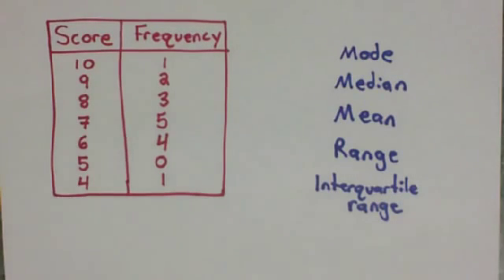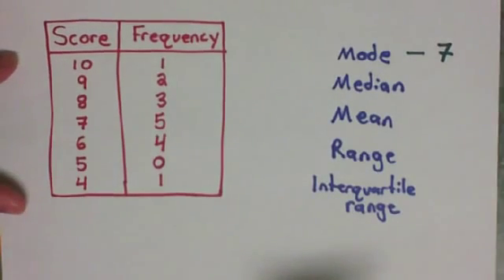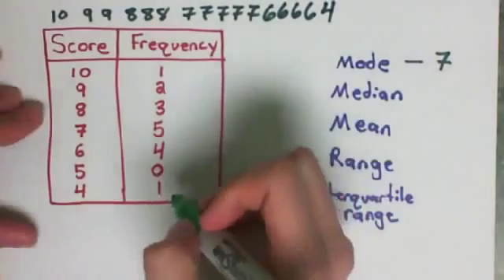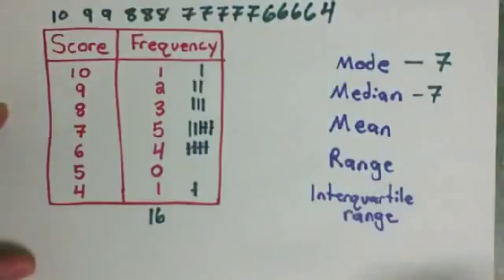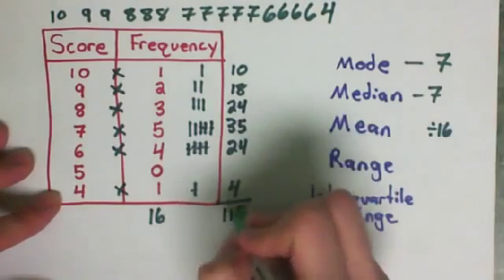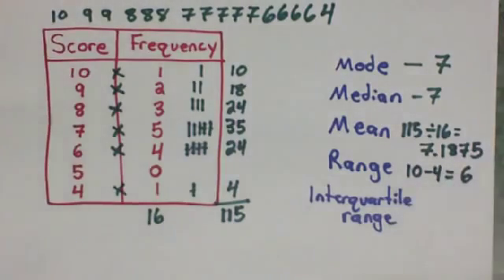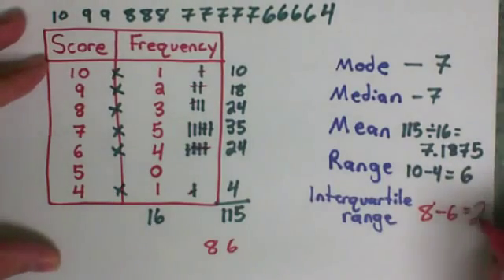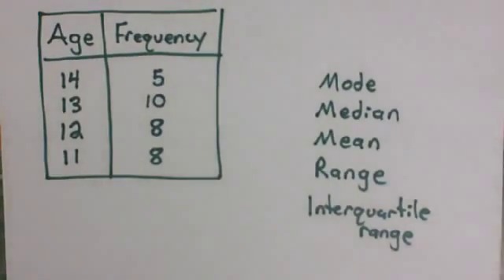02 Flipped 10 2 Frequency Table Mean Median Mode Range Interquartile Range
Frequency Table   Mean Median Mode Range